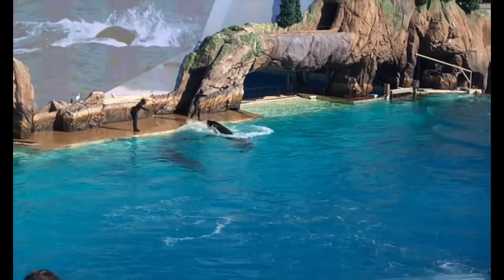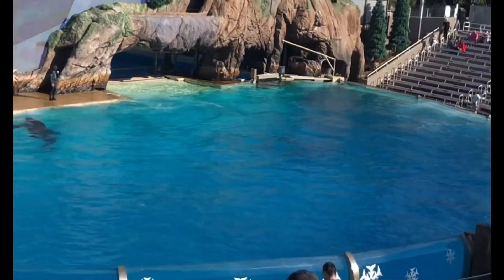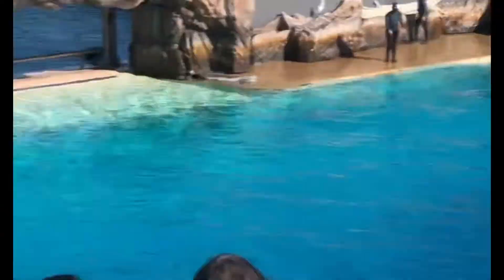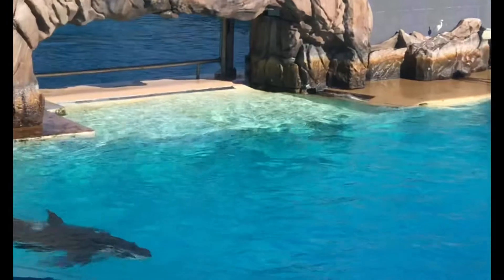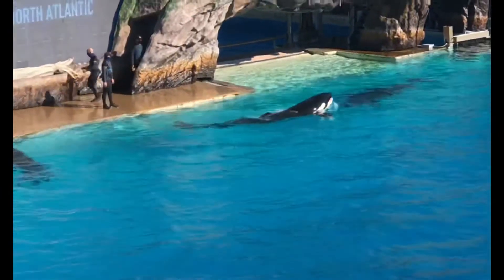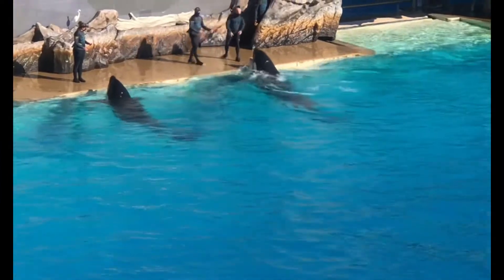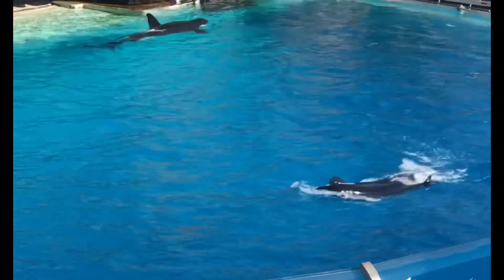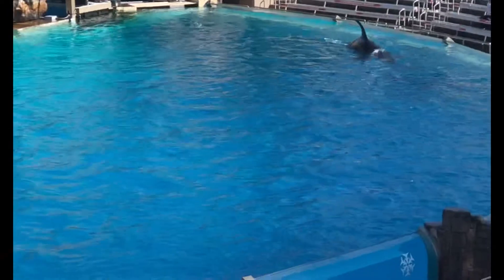Killer whales are in action at Seaworld